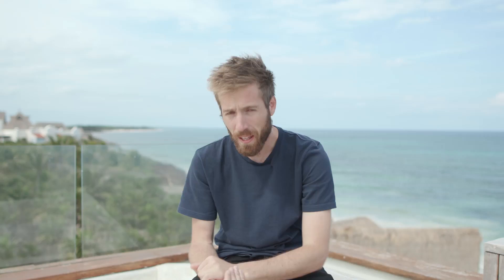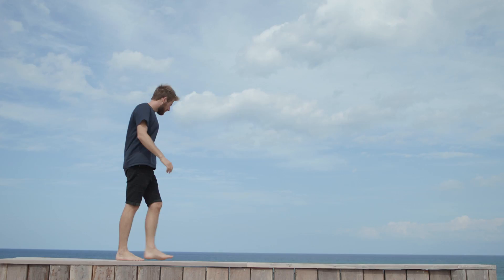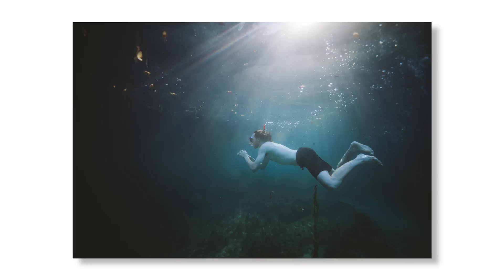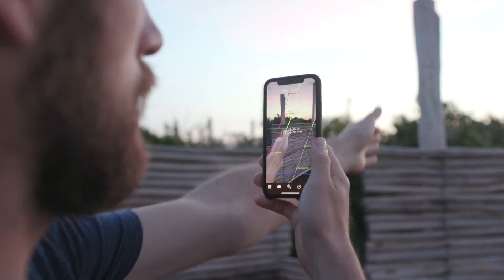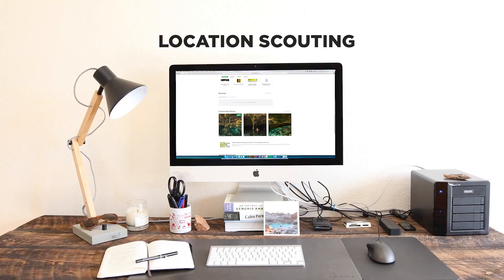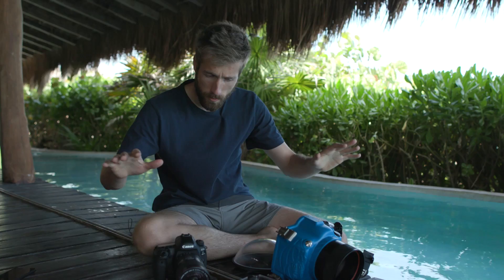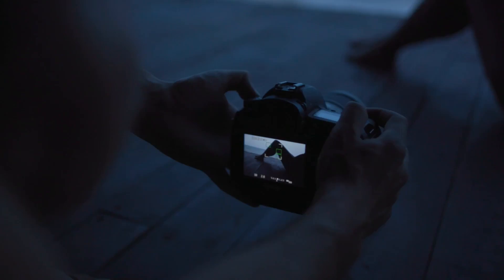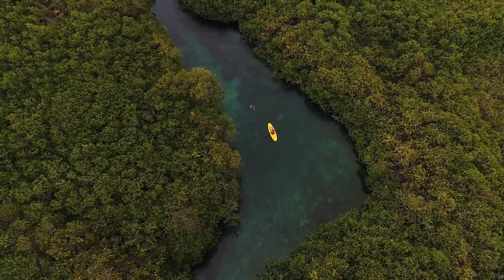Learn from the person who taught me photography / n°2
Hi everyone!

I really hope you guys will enjoy it!